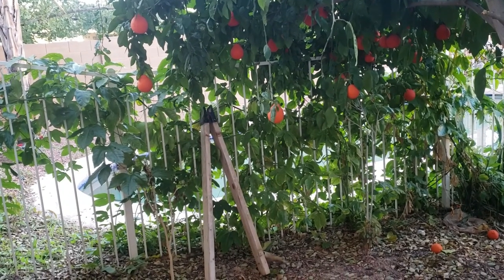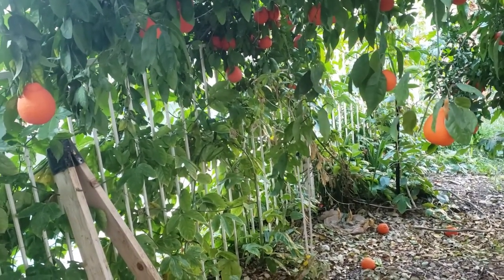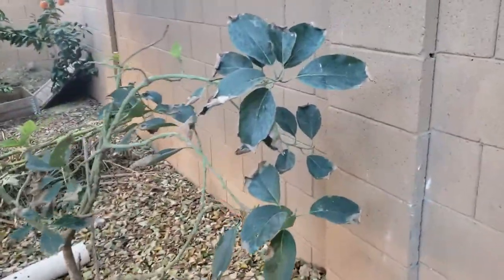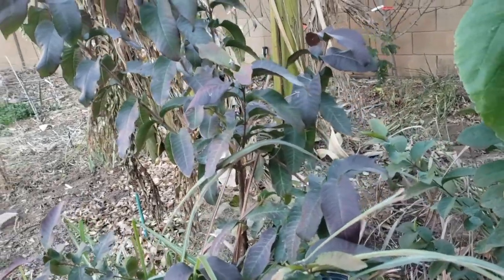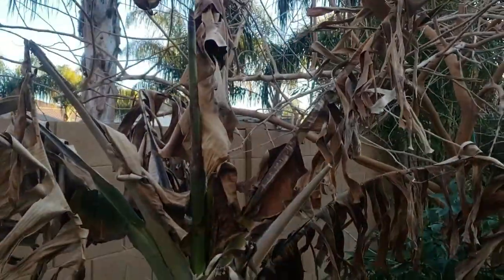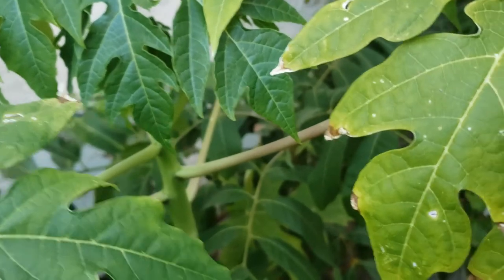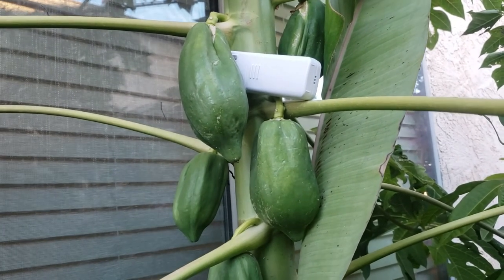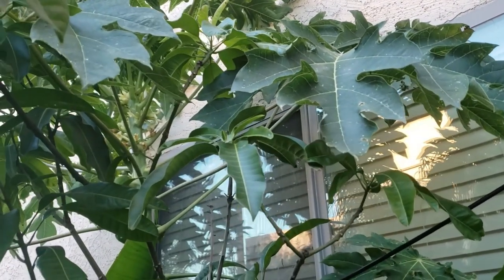Using the enviroment to protect plants from frost.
A tour through my back yard after 2 days of 26 degrees in san tan valley.

Showing what lived and what did not.